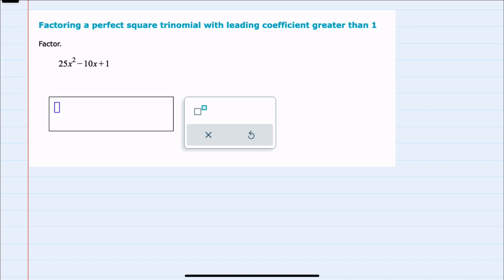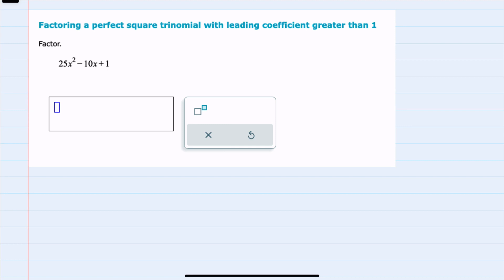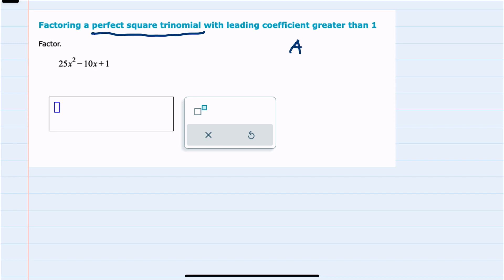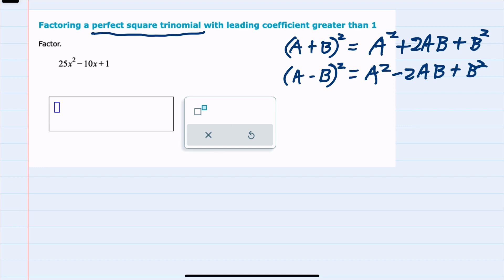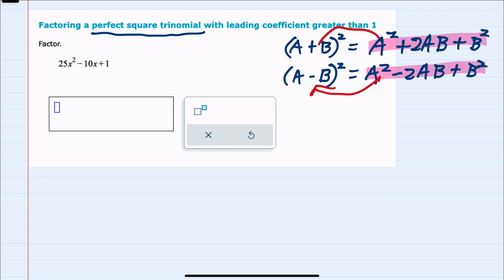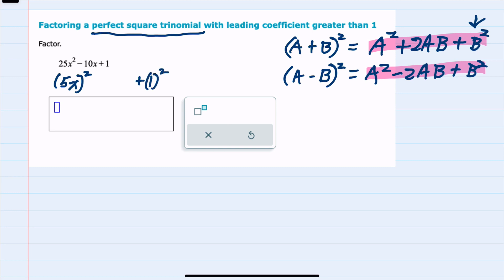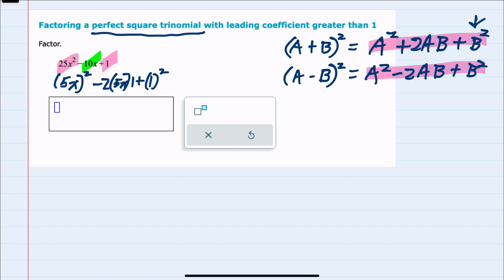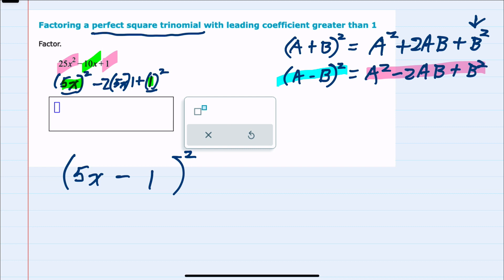ALEKS | Factoring a perfect square trinomial with leading coefficient greater than 1